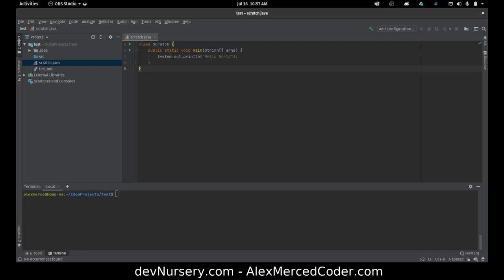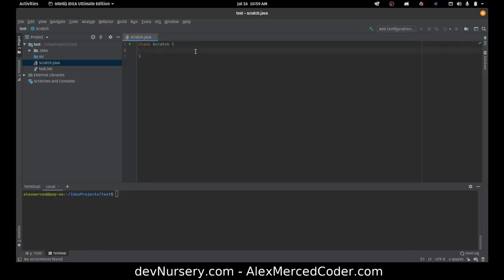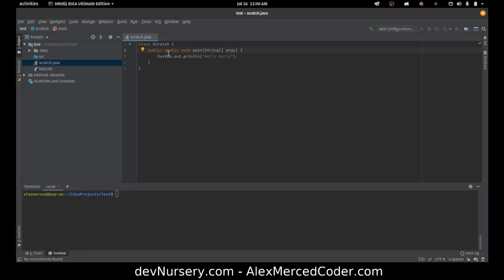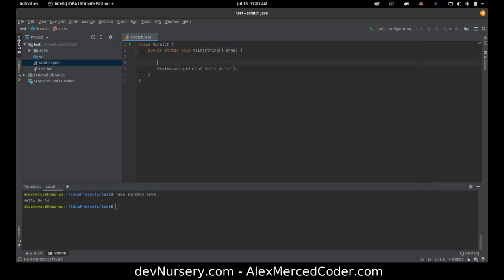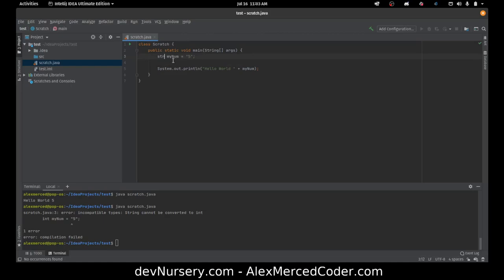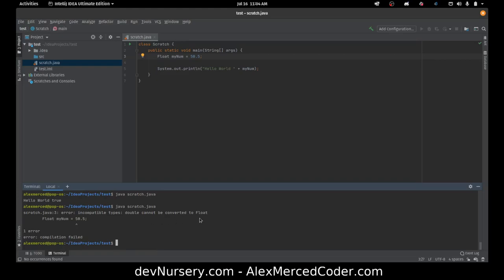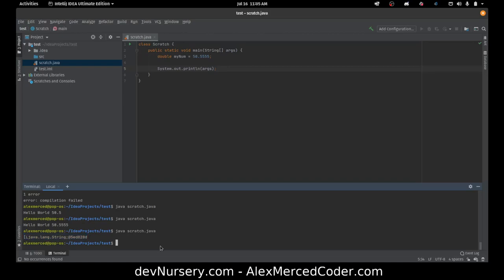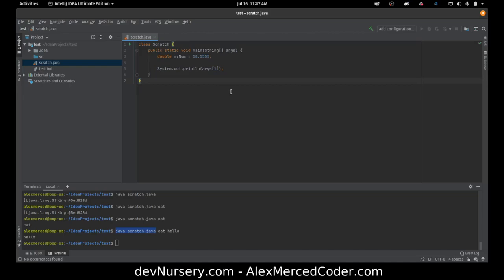AM Coder - Learning Java #2 - Hello World, Declaring Variables, args